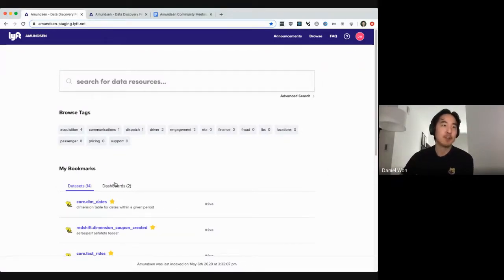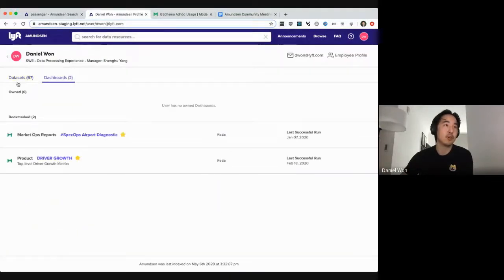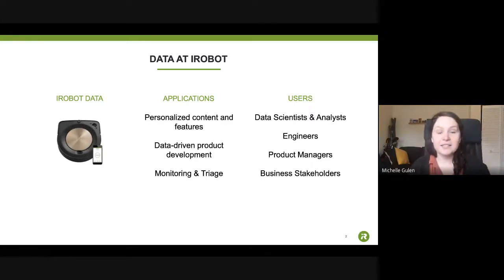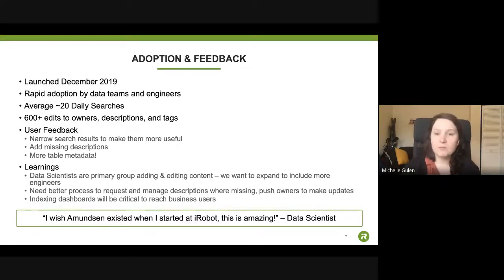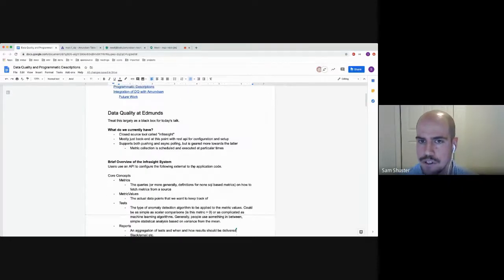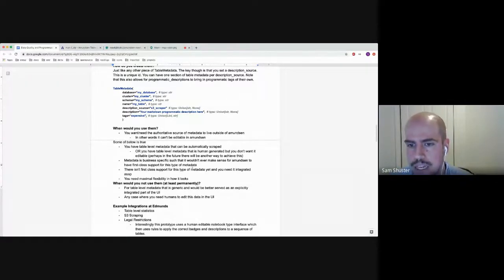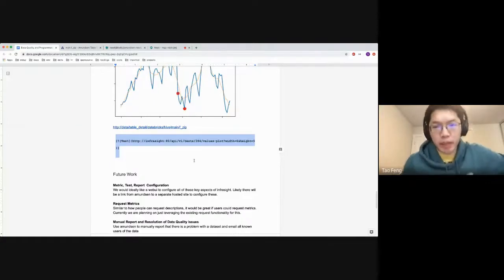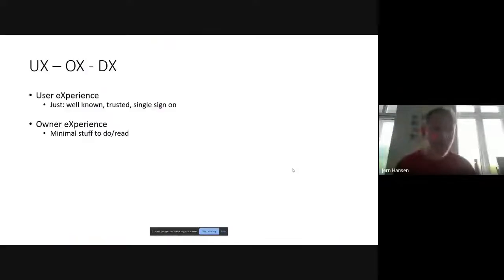Amundsen community meeting - 2020/05/07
Amundsen community meeting.
Topics include:
- Adding Mode dashboards to Amundsen
- iRobot's implementation of Amundsen
- Contribution of programmatic descriptions by Edmunds.com
- Integration with OIDC (Microsoft's Single sign-on)